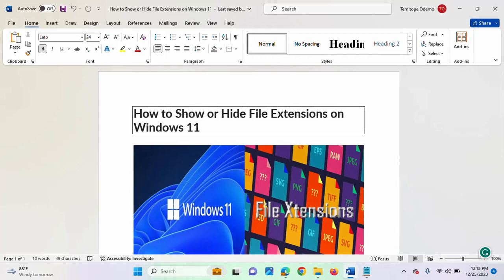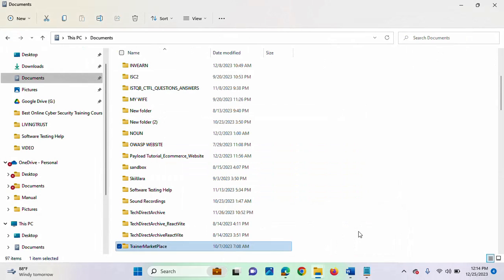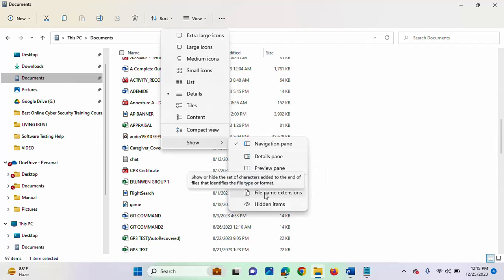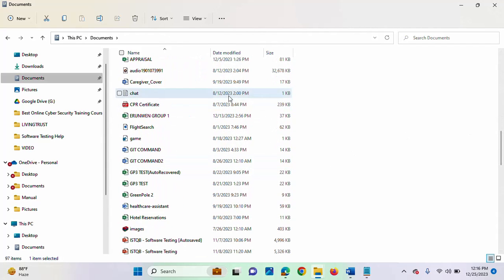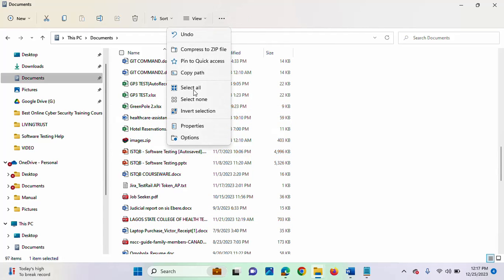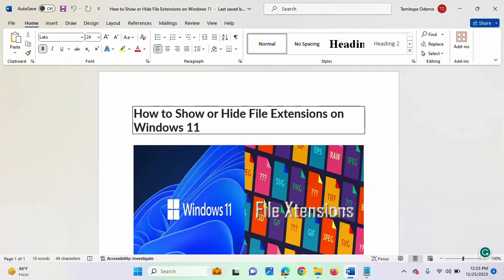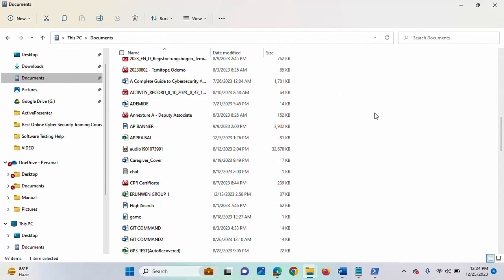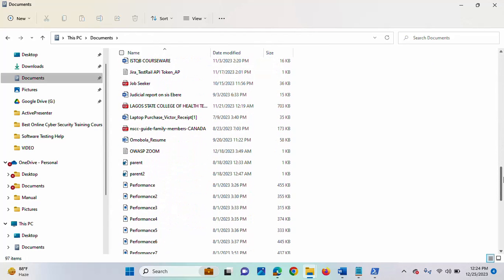How to Show or Hide File Extensions on Windows 11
When you can determine a file extension or file type, this will let you know the app that can open it. File extensions are usually three to four letters that come after the file name.

An example of file extensions are txt for text files, doc for Word documents, mp4 for a video file, and mp3 for audio files etc. Microsoft makes it very easy for someone to quickly show or hide file extensions.

In this video, I will be showing you How to Show or Hide File Extensions on Windows 11